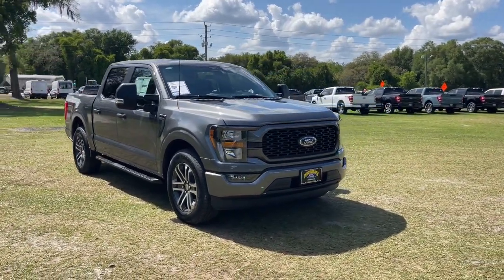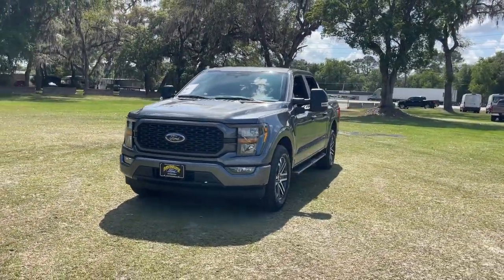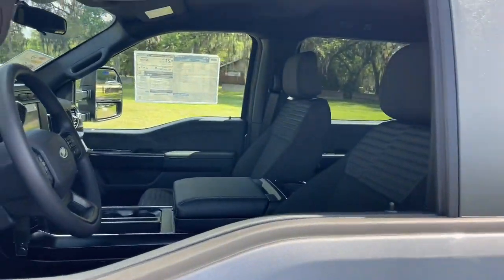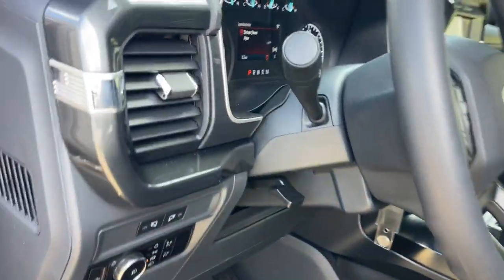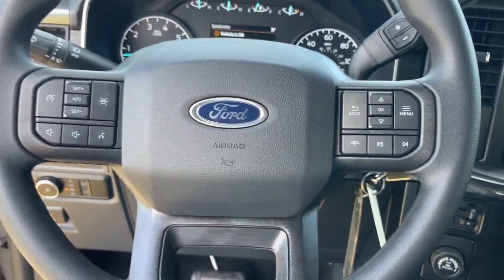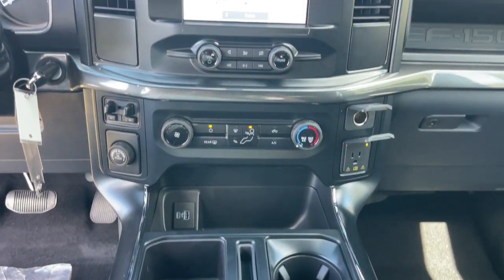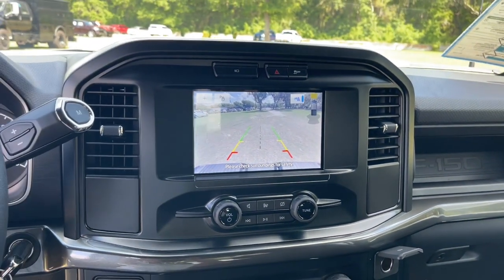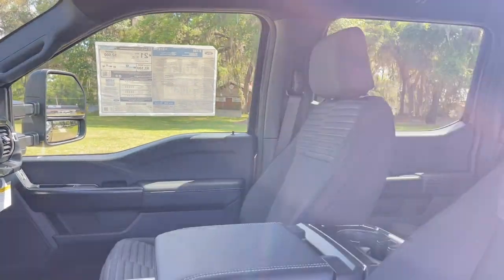2023 Ford F-150 Jacksonville, Orange Park, Gainesville, Ocala, Lake City, FL PKD72798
Gray Metallic New 2023 Ford F-150 XL available in Starke, Florida at Murray Ford Superstore. Servicing the Jacksonville, Orange Park, Gainesville, Ocala, Lake City, FL area.

13447 US Hwy 301 S